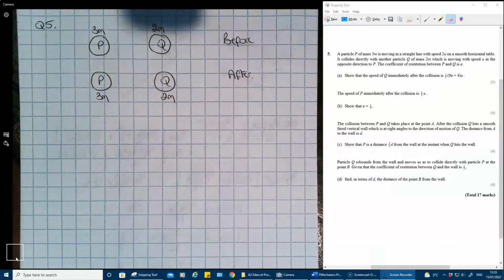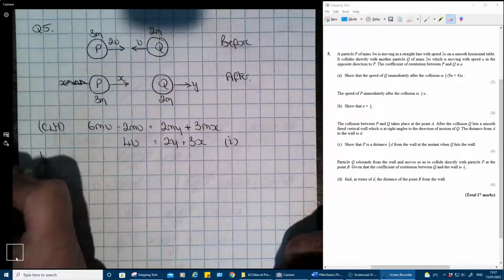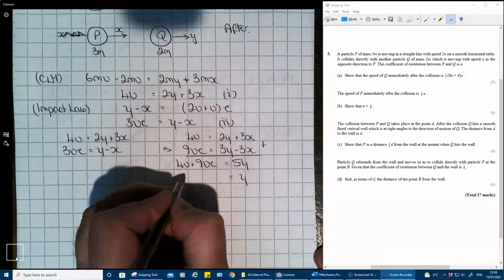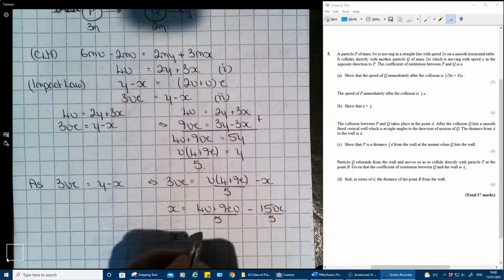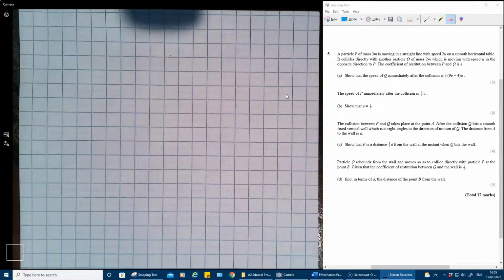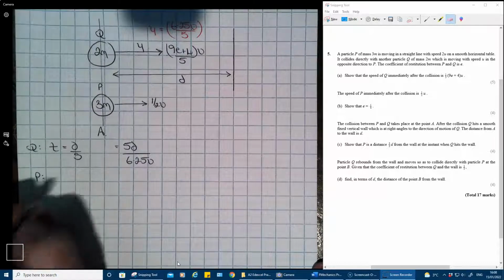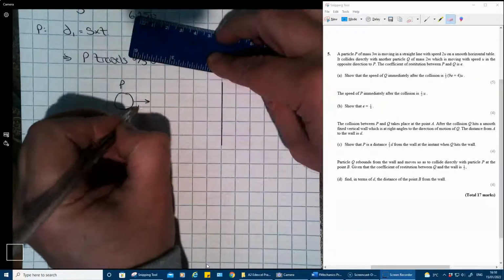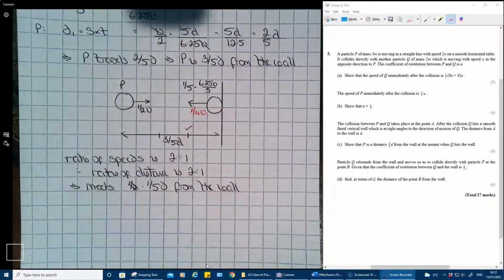Q5 FMech 1 Practice P2